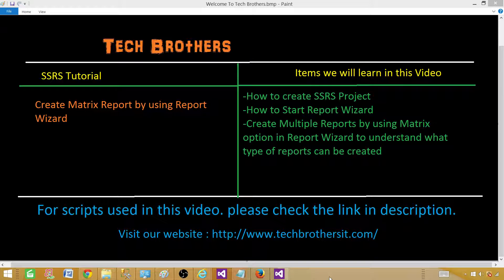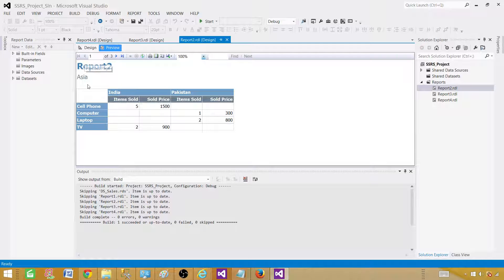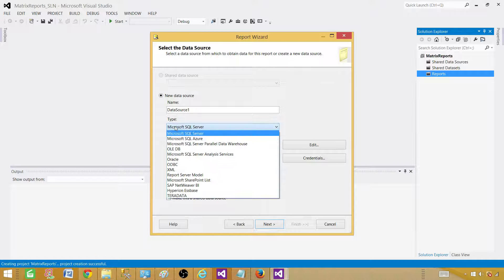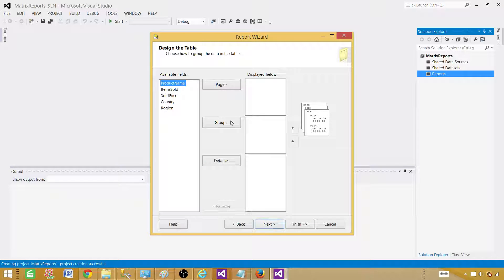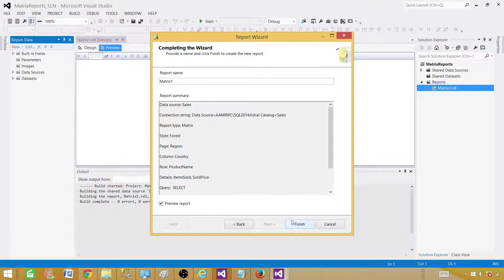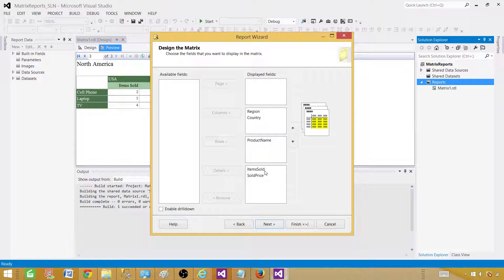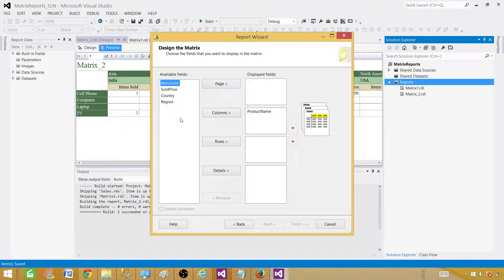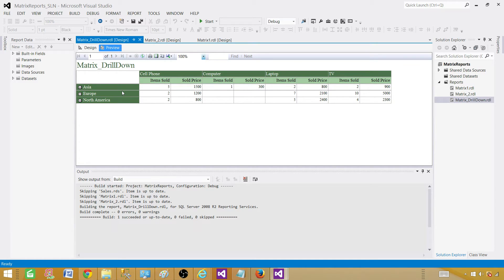SSRS Tutorial 14 - Create Matrix Report by using Report Wizard in SQL Server Reporting Services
How to Create SSRS Project / Solution by using SQL Server Data Tools ( SSDT)
How to create Report Wizard from SSRS Project
How to create different reports by using Matrix option in Report Wizard to understand what type of reports can be created.